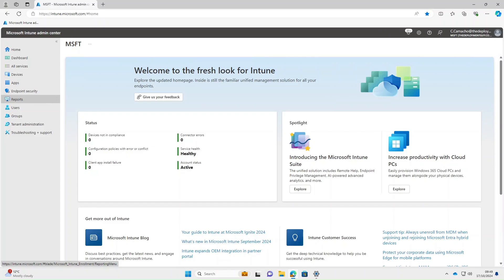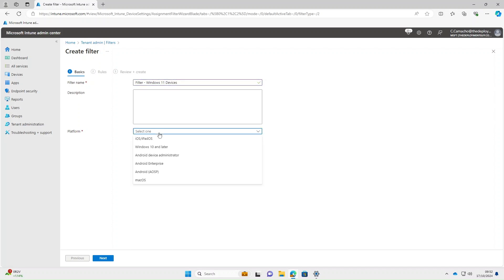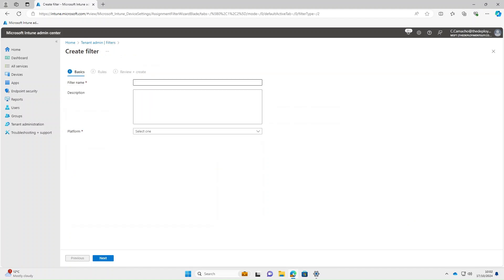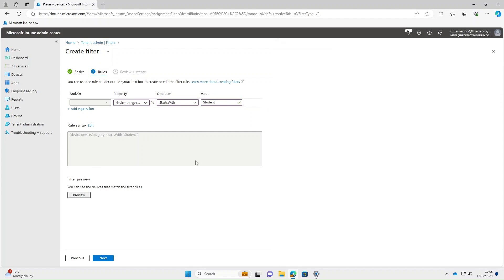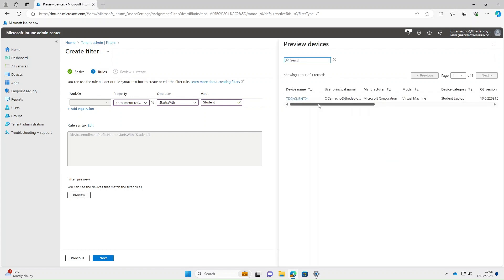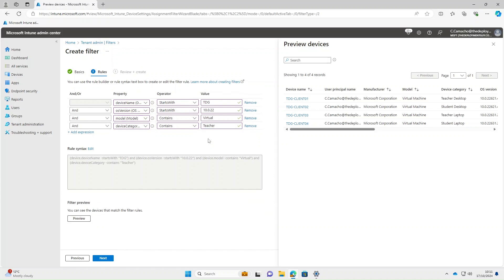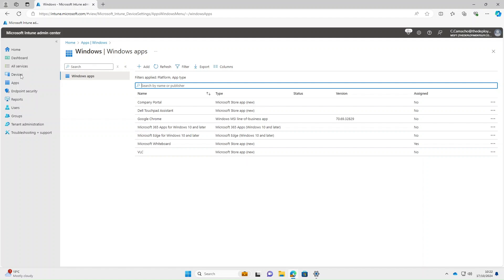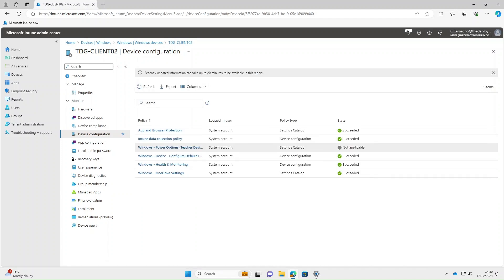Master Deployments With Microsoft Intune Filters: A Step-by-step Guide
Welcome back to The Deployment Guy! 🎉

In this video, we dive into Microsoft Intune Filters and show you how they can make your device management tasks so much easier. Learn how to use filters to target specific devices for app deployment, settings, or policies based on real-time conditions like device type, ownership, or enrollment profile.

I’ll also walk you through why filters are more efficient than dynamic groups, saving you time and reducing complexity. Whether you're deploying an app to teachers' laptops or applying policies to student devices, filters give you total control without the headache!

💡 What you’ll learn:

What Intune filters are
Why filters are better than dynamic groups in many cases
How to simplify app and policy deployment with filters

00:00 Introduction to Intune Filters
Overview of using filters for precise device targeting in Intune.

00:34 Setting Up Device Name Filters
How to create filters based on device naming conventions.

02:00 Configuring OS Version Filters
Targeting devices by operating system versions.

02:53 Manufacturer-Based Filters
Filtering devices by their manufacturers for streamlined management.

03:45 Using Model Filters for Specific Deployments
Narrowing down deployment targets based on device models.

04:31 Defining Device Categories in Intune
Organizing devices with custom categories for better management.

06:09 Autopilot Enrollment Profile Filters Explained
Creating filters for devices using Autopilot profiles.

07:23 Using Multiple Expression Filters
Advanced filtering with multiple expressions for dynamic targeting.

11:12 Live Demo: Intune Filters in Action
Real-world demonstration of working filters.

12:10 Wrapping Up: Key Intune Filter Insights
Final thoughts and tips for using filters effectively.